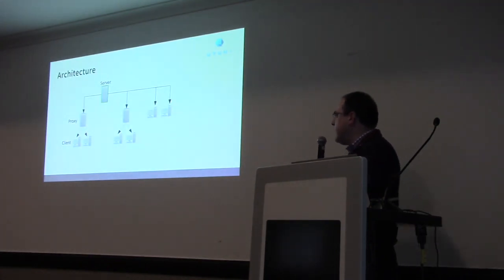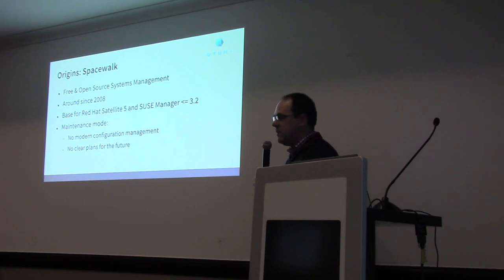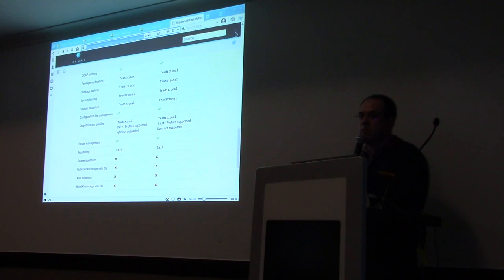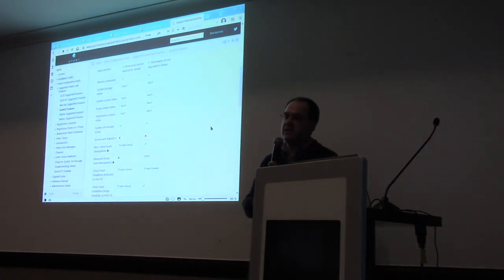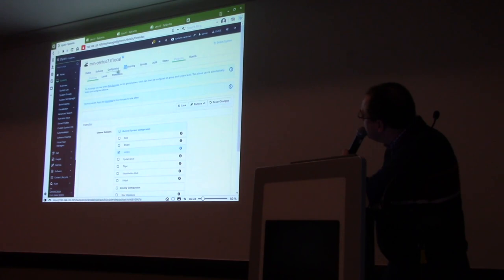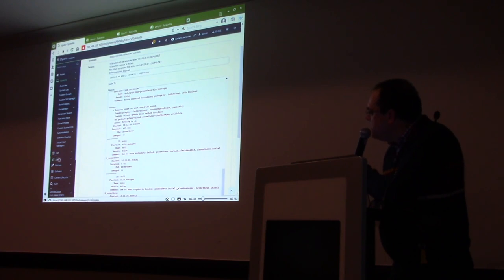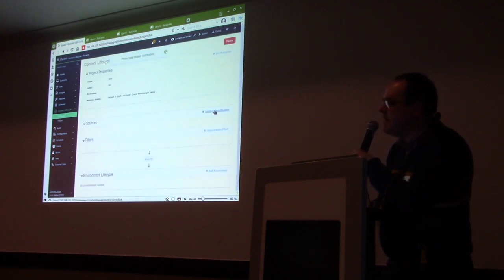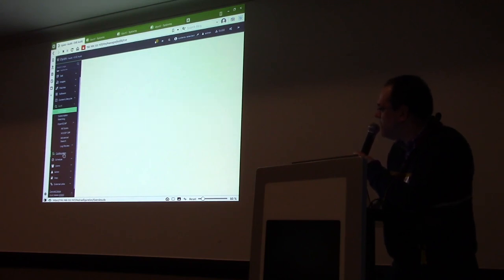Introduction to Uyuni and using Uyuni to manage CentOS - Pau Garcia Quiles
A presentation from the CentOS Dojo at FOSDEM, 2020

Uyuni is a software-defined infrastructure and configuration management solution. It bootstraps physical servers, creates VMs for virtualization and cloud, deploys and updates packages -even with content lifecycle management features-, builds container images, and tracks what runs on your Kubernetes clusters. All using Salt under the hood.